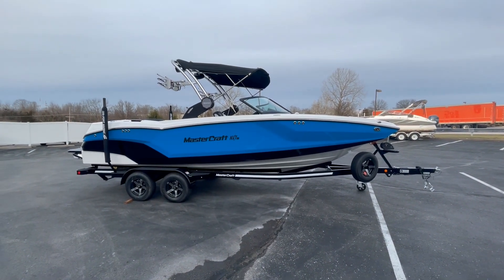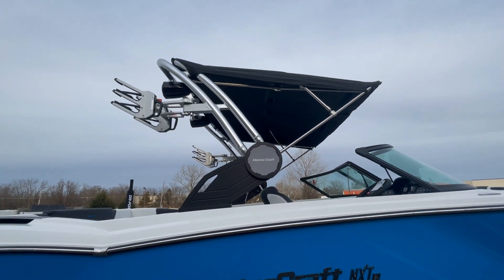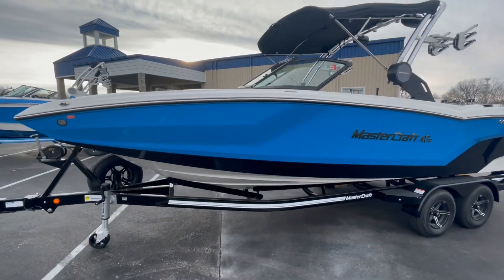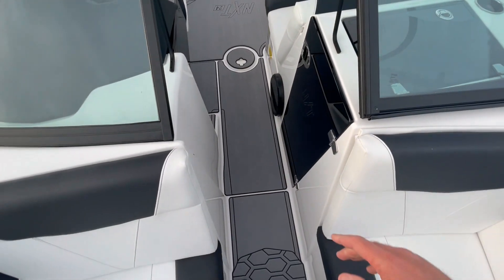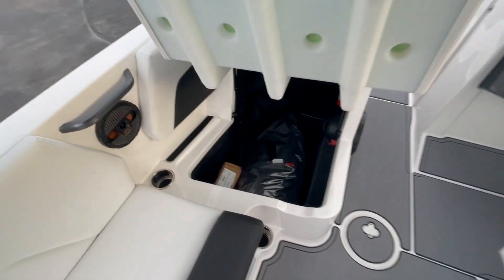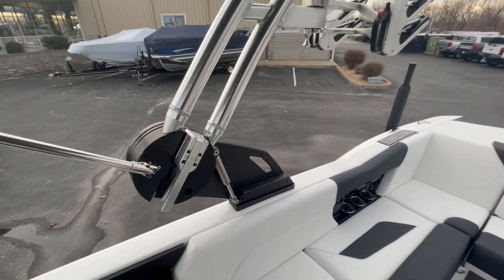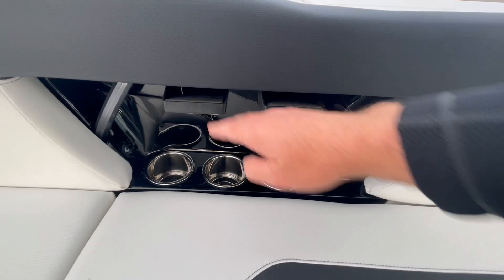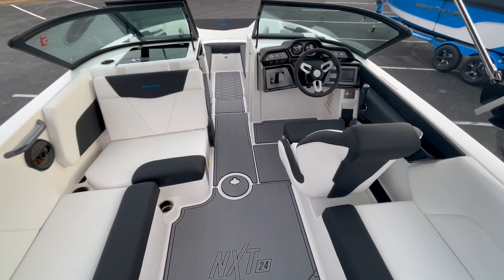2023 Mastercraft NXT24 @ Dri-Port Marine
Stock# 6BDR1

2023 Mastercraft NXT24

Included Upgraded Features:

Coolfeel Interior, SeaDek Floor Covering-Cockpit, Helm Wireless Charging Pad, Activ-View Supreme Ski Mirror, Fiberglass Swim Platform w/Flip-Down Swim Step, Swim Platform Canvas, SurfStar System, Advanced Audio Package w/Subwoofer, (2) S70 Tower Speakers, Comfort and Convenience Package(Mooring Cover, Bimini w/Surf Sleeves, Depth Finder w/Water Temp, (5) Pop-Up Cleats), Pop-Up Ski Pylon, Dual Battery Switch, Convertible Rear Seat, Acrylic Walk-Thru Door and Tandem Trailer w/Spare Tire.

Questions or More Info Call/Text (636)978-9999